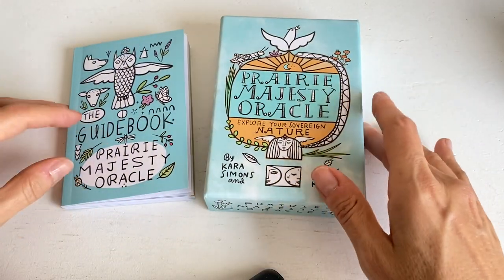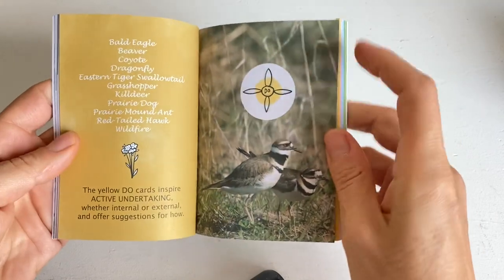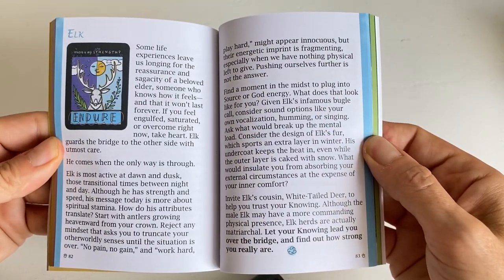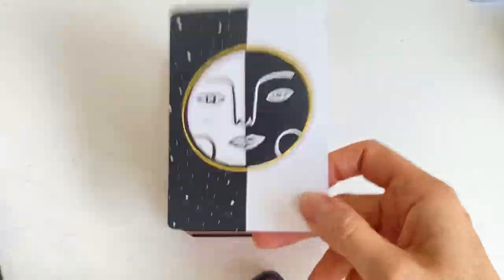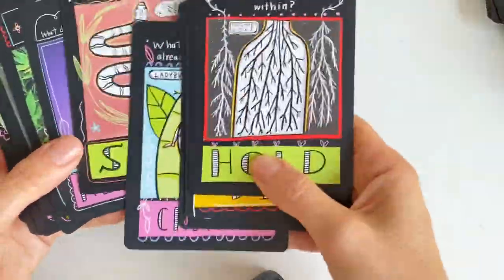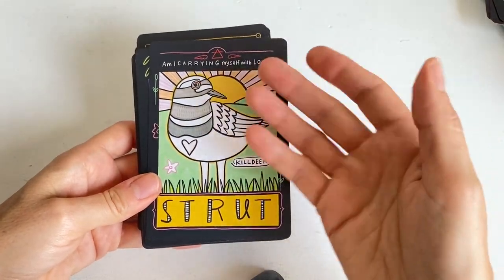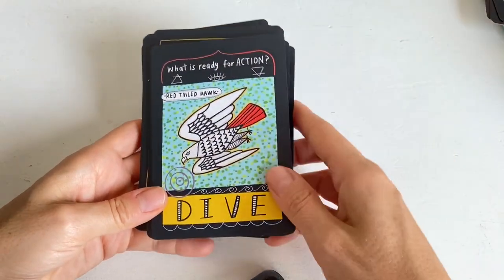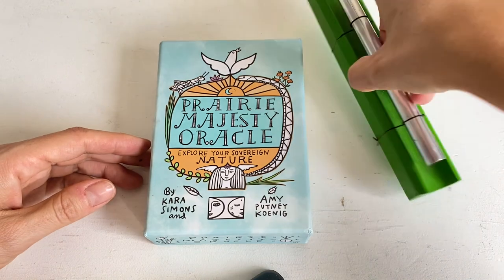Prairie Majesty Oracle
ALL my CLASSES ARE ON SALE right now!
Creative Tarot Class- How to read multiple decks in one reading